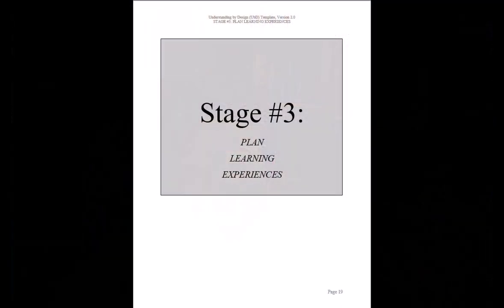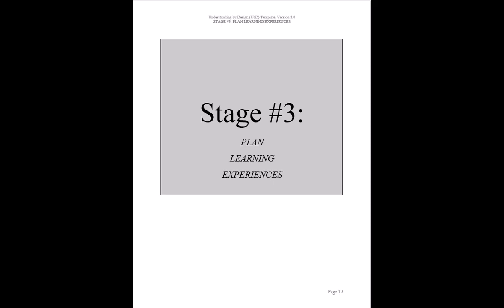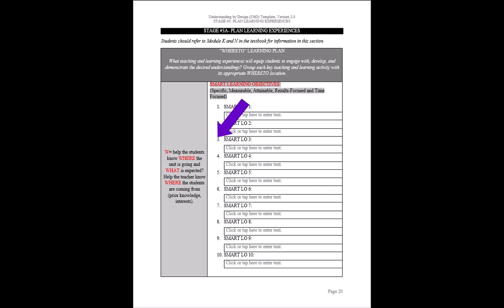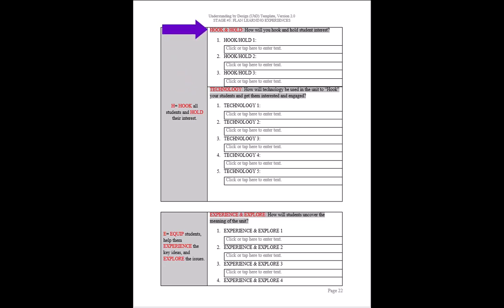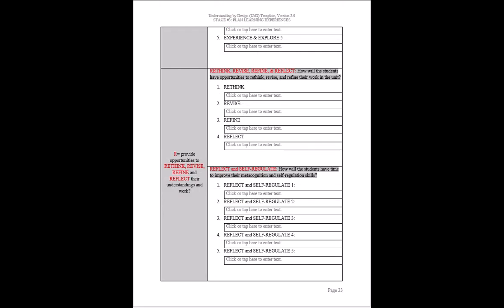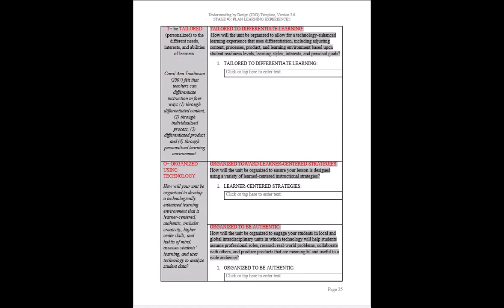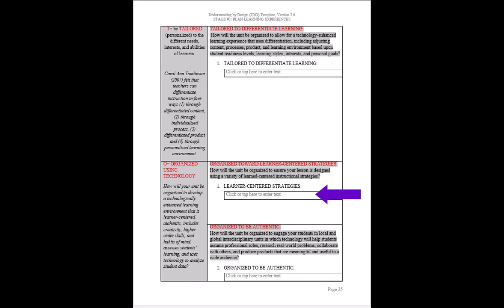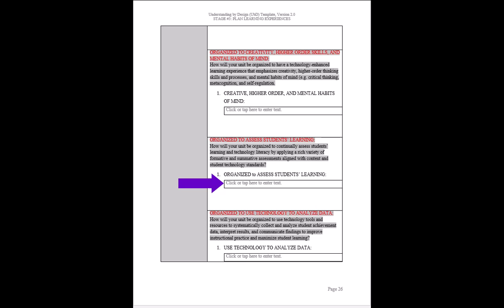Stage 3 of the UbD Template Explained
This video walks viewers through Stage 3 of the Understanding by Design (UbD) Template, which helps designers create effective courses that follow UbD principles. and gives a brief overview of the key tenets of Understanding by Design.